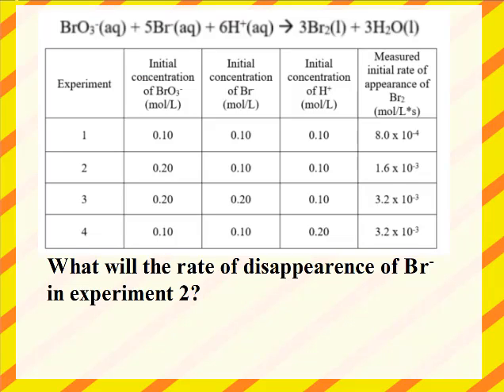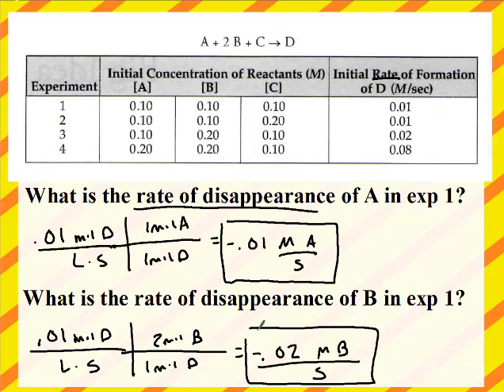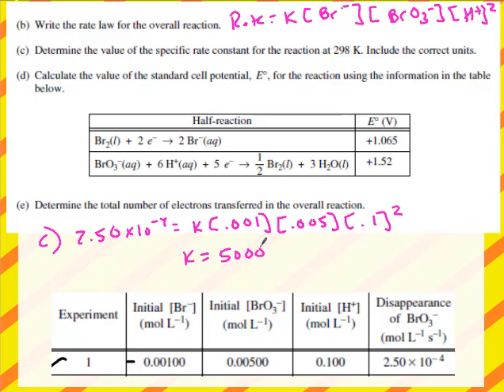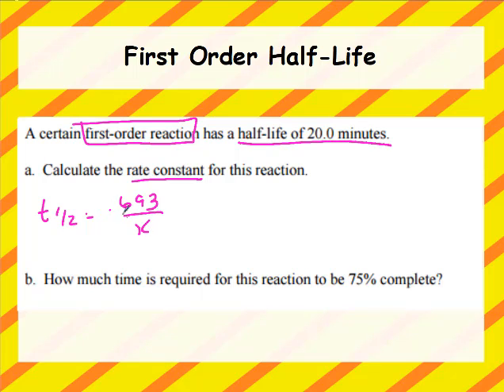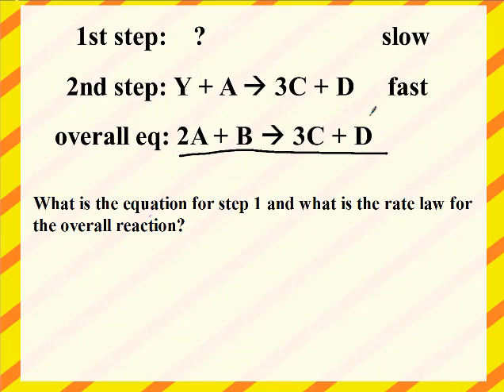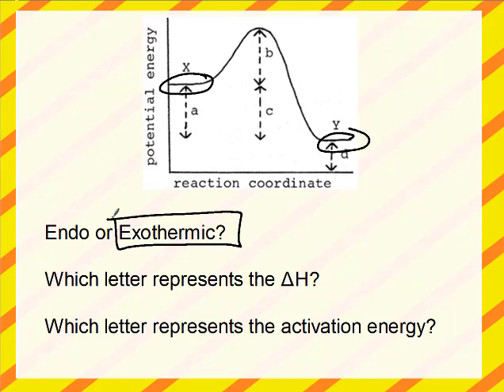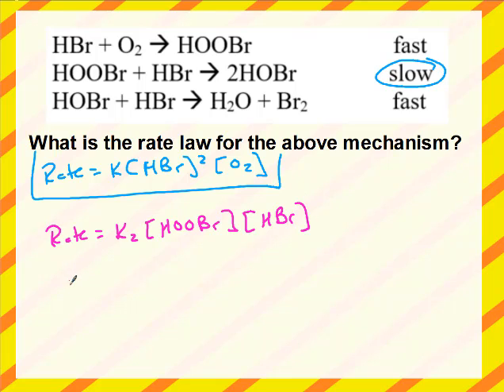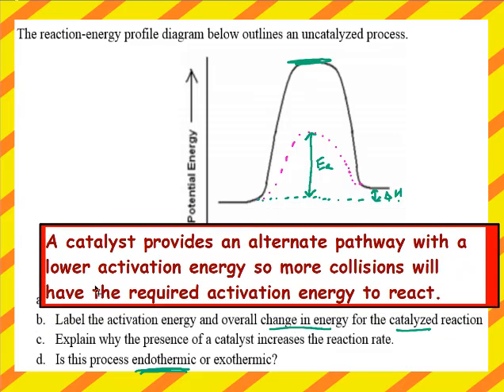Unit 5 AP chemistry Review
This goes over unit 5 of the AP chemistry curriculum which is kinetics.